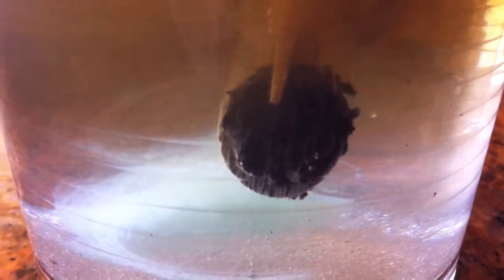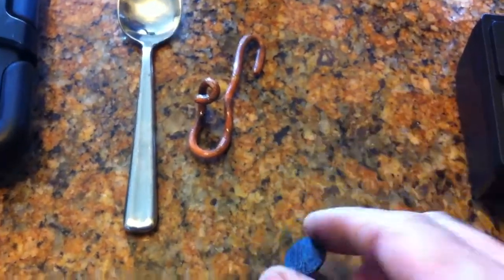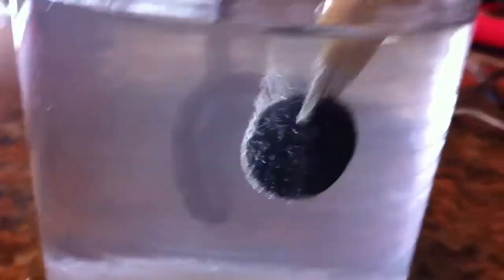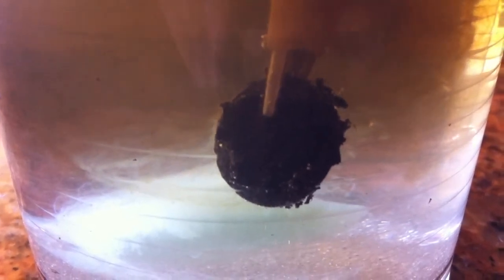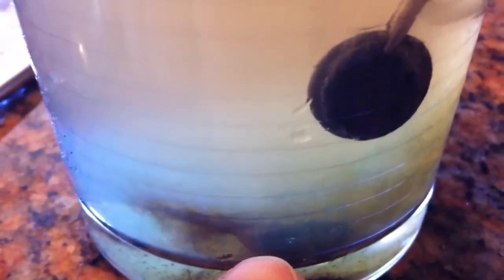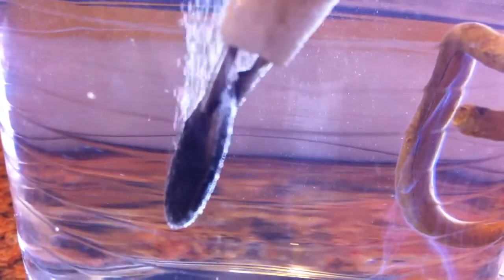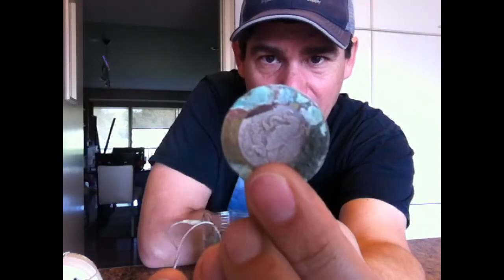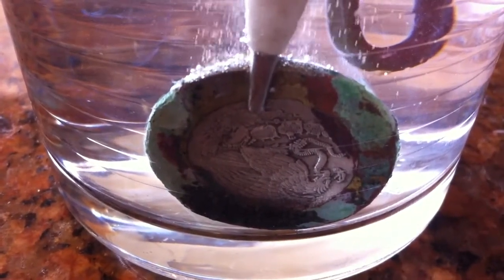Home made electrolysis unit - mystery coin hoping for seated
via YouTube Capture . Today I decided to make a home made electrolysis unit. Used a old cell phone charger, whent to a nearby supermarket called Nico's for the clamps, used a piece of thick copper wire found detecting, put the pieces together and it's working like it should, made some runs using different types of water and salt, results vary, water with salt gets a very aggressive reaction going but slows down pretty fast 1-2 min. Using plain nasty Mexican tap water, loaded of course with salts, minerals and I bet some heavy metals the system performed the best, will experiment with different metals and alloys and update the results latter. Gl and hh.